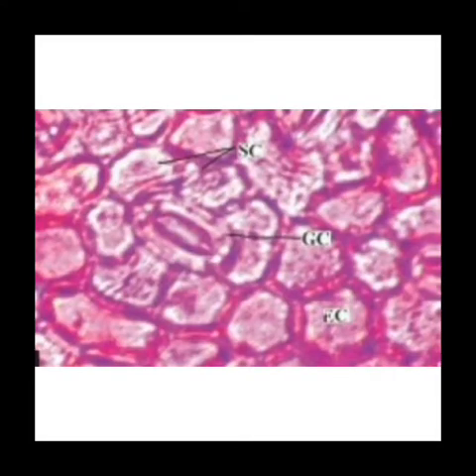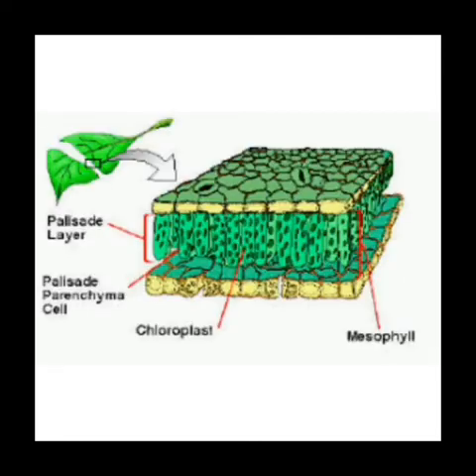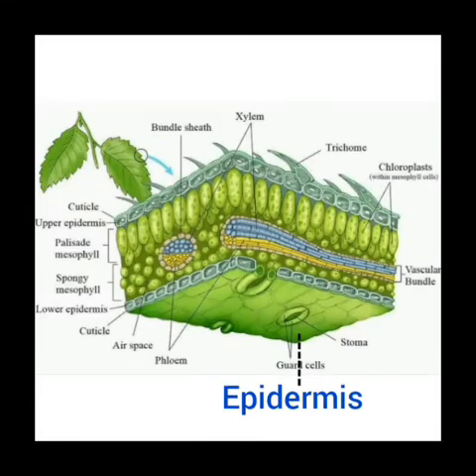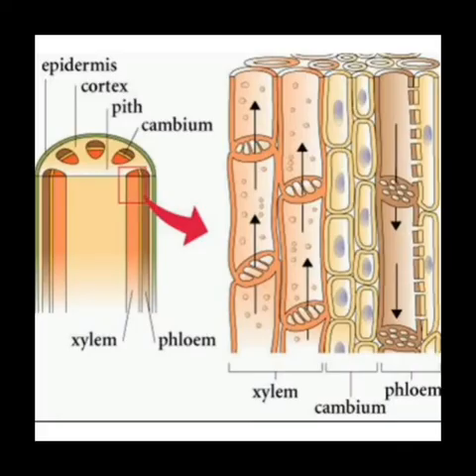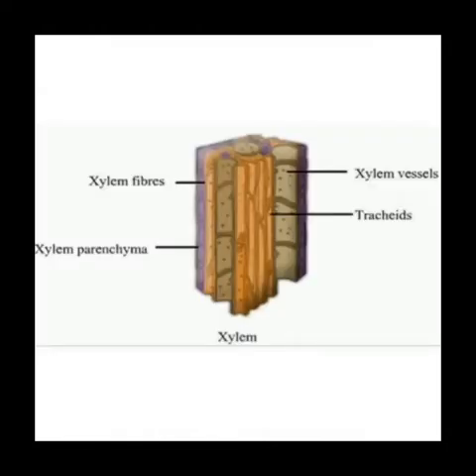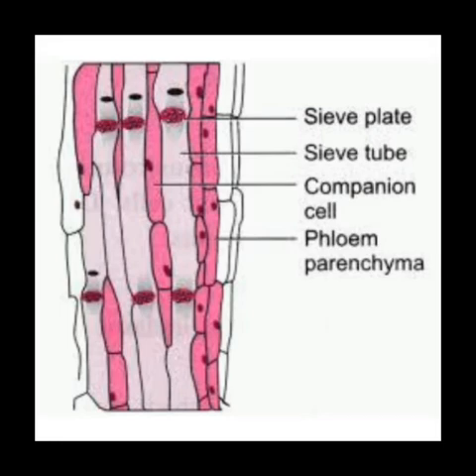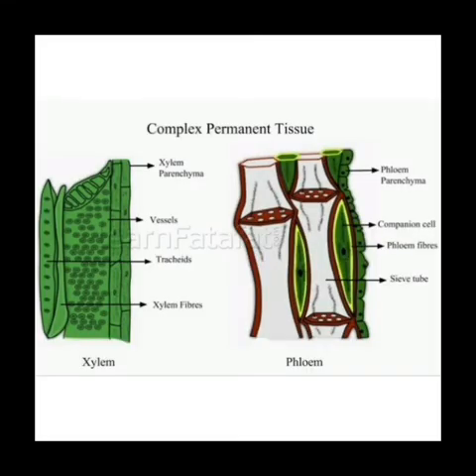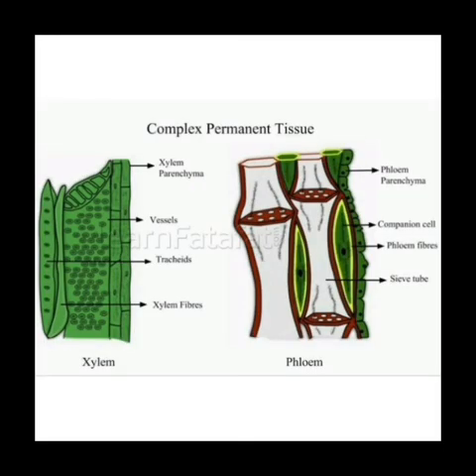CLASS - 9 BIOLOGY